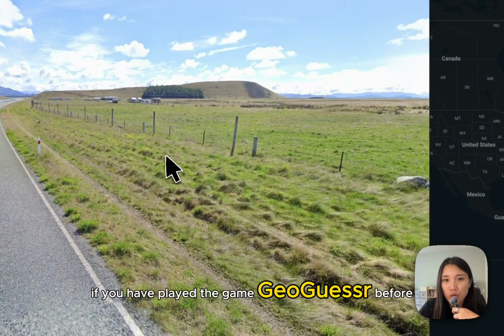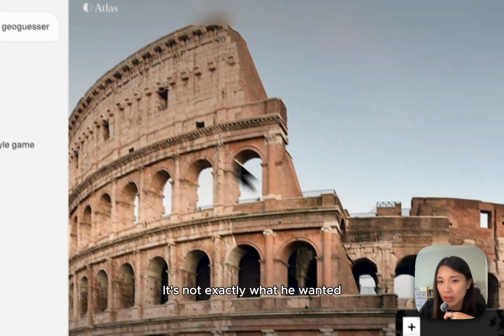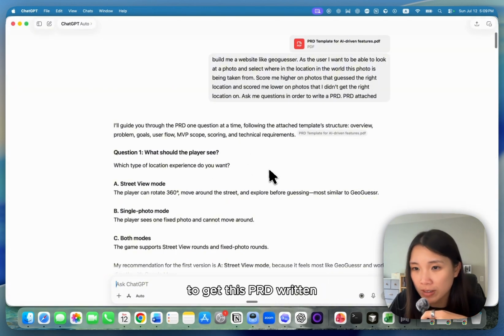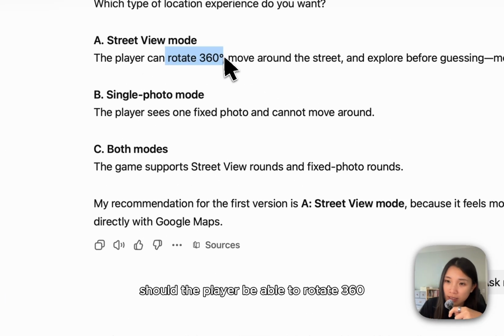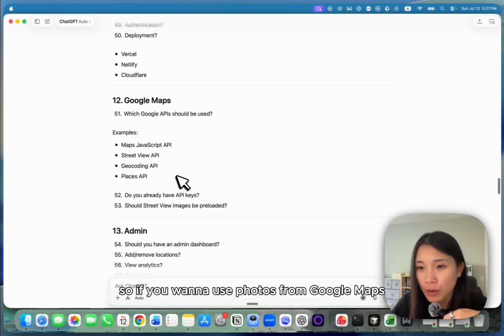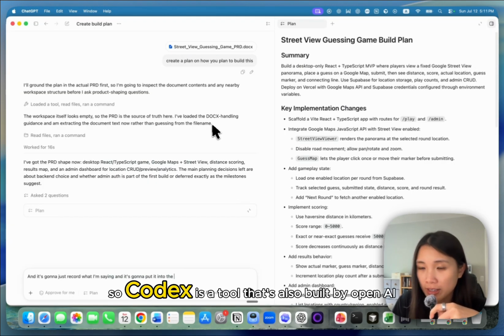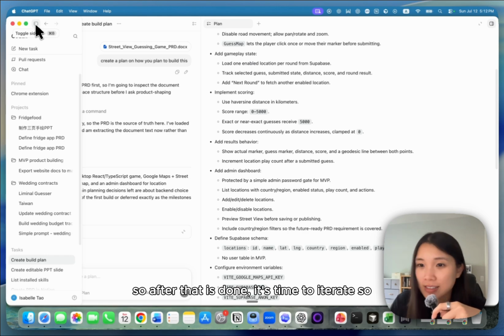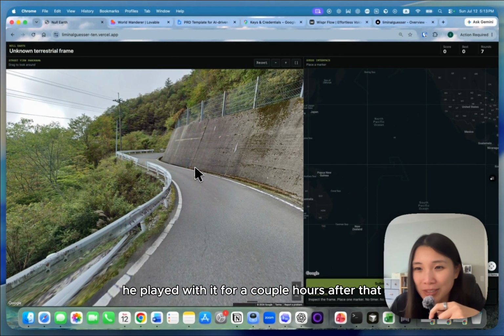How This 14 Year Old Built A GeoGuessr Game In Under 2 Hours With AI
This is how a 14-year-old built his own GeoGuessr-style game in under 2 hours with no advanced coding experience

In this video, I walk through how he used AI tools to:
• Turn a rough idea into a clear product plan with a PRD
• Build an interactive map-based guessing game
• Connect Google Maps and Street View APIs
• Use AI to fix bugs and make changes quickly
• Publish the final website online with Vercel

Tools we used:
Lovable
Codex
Wispt Flow
ChatGPT
GitHub
Vercel

Built with Launching Pad AI, where students learn to turn their interests into real AI-powered projects.